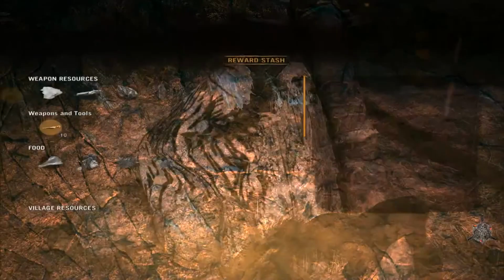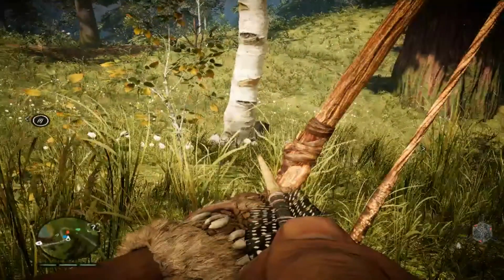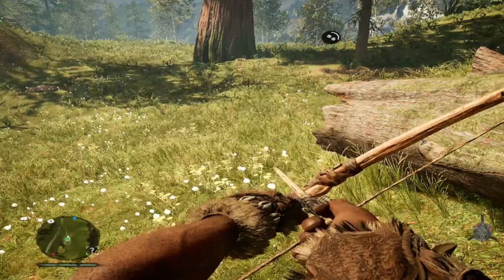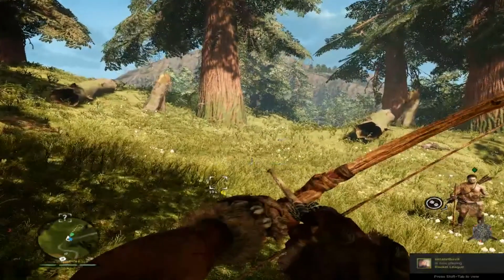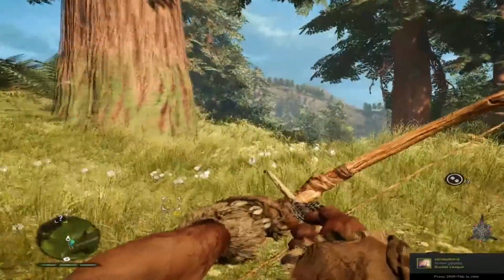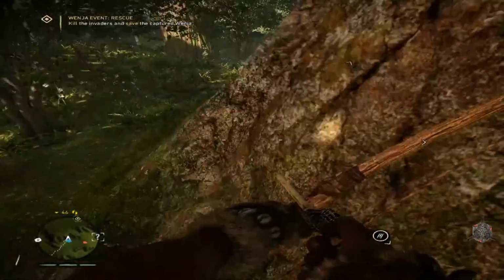Far Cry Primal E11 - Visions of Ice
Highlights from my Twitch livestream.

The game is set in 10,000 BC during the end of the Upper Paleolithic and beginning of the Mesolithic period in Europe. It takes place in the fictional Oros valley in the Carpathian Mountains (Central Europe), an open world filled with different types of flora and fauna. Unlike previous games, there is prehistoric wildlife such as woolly mammoths, dire wolves, cave bears, cave lions, woolly rhinos, Irish elk and saber-toothed cats along with forms of modern creatures like brown bears, badgers, and deer. Survival is a daily challenge as tribes come into conflict with one another and nature.
Players take on the role of a Wenja tribesman named Takkar (Elias Toufexis), who is stranded in Oros with no weapons after his hunting party is ambushed by a Saber-tooth Tiger. Takkar, using his newfound skill of taming animals, will eventually rise to power and lead his own tribe.